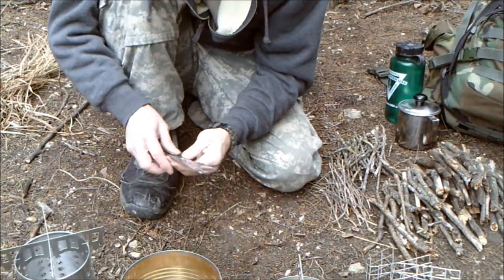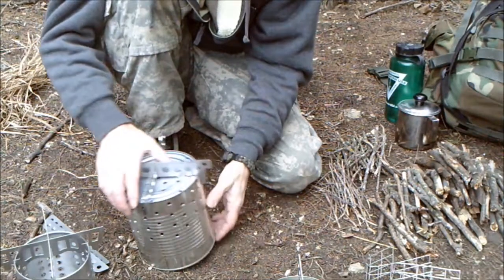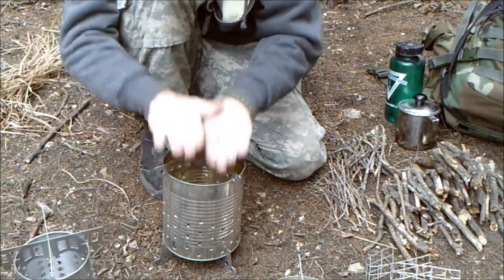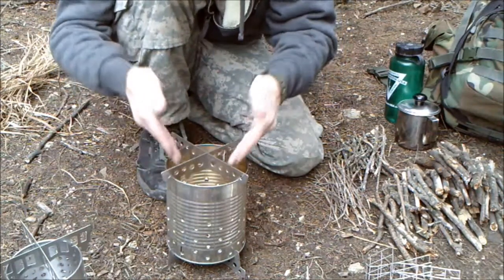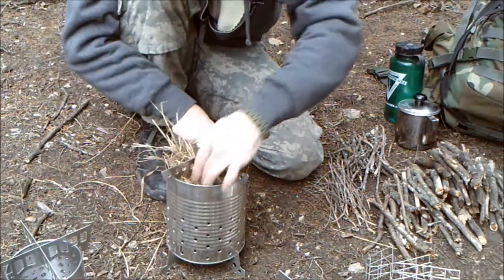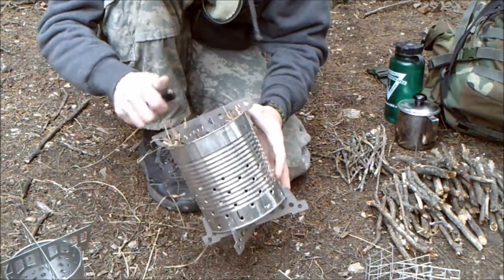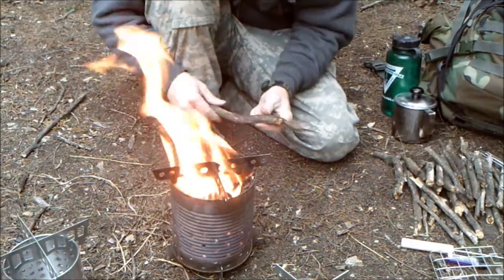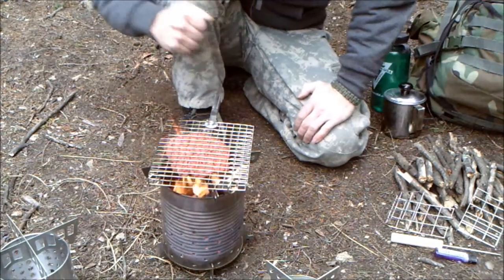Initial firing of a Siege Can Stove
A short video of my initial firing of a Siege Can Stove. It was about 30 degrees out and the camera kept shutting off even with heat packs on it. As a result the video is a little chopped up.  One thing that didn't get on video is that Siege makes brackets to fit virtually any can and the Ikea SS Utensil Caddy that many people already use as camp stoves.

These brackets definitely increase the usability  of a hobo stove setup. As with hobo stoves you never have to worry about running out of fuel and even with the brackets on top it was still easy to feed the fire in use. A nice, well thought out upgrade for anyone who prefers the ease of hobo style stoves.

Available in stainless steel and titanium. find out more and see all their products at Siege Stoves.